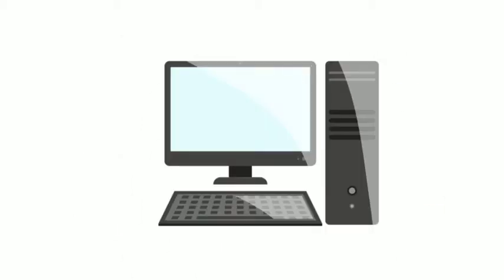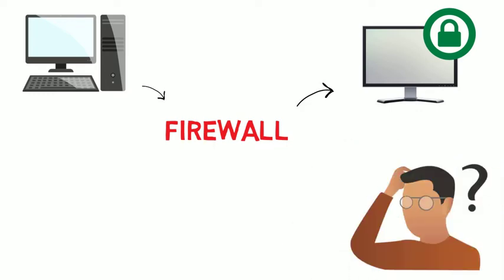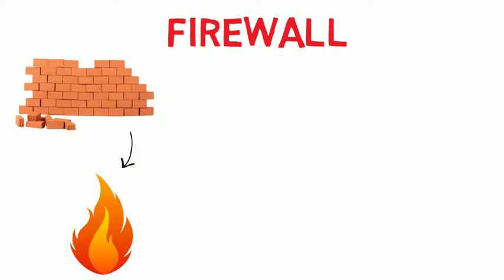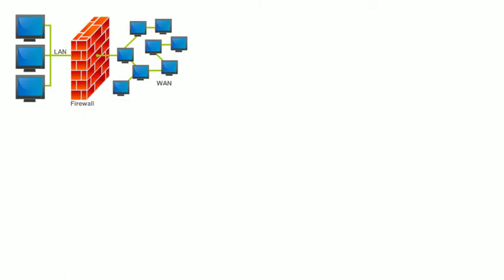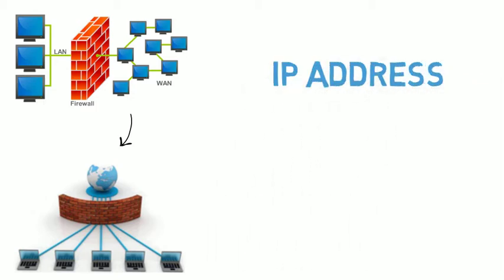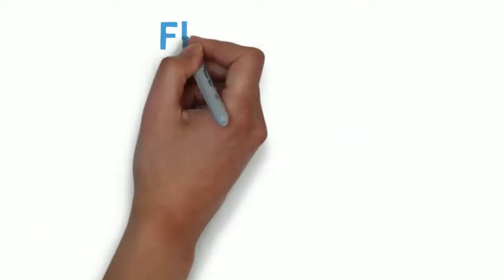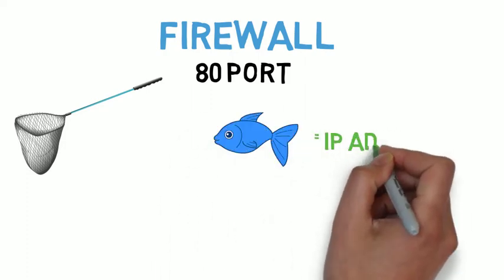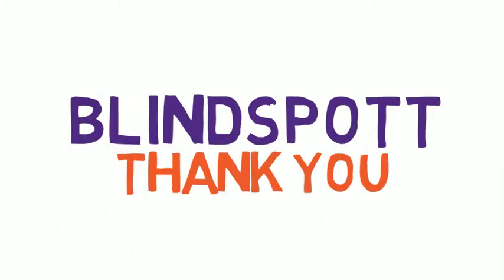How Firewall works in 2 minutes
In computing, a firewall is software or firmware that enforces a set of rules about what data packets will be allowed to enter or leave a network. Firewalls are incorporated into a wide variety of networked devices to filter traffic and lower the risk that malicious packets traveling over the public internet can impact the security of a private network. Firewalls may also be purchased as stand-alone software applications.

The term firewall is a metaphor that compares a type of physical barrier that's put in place to limit the damage a fire can cause, with a virtual barrier that's put in place to limit damage from an external or internal cyberattack. When located at the perimeter of a network, firewalls provide low-level network protection, as well as important logging and auditing functions.

While the two main types of firewalls are host-based and network-based, there are many different types that can be found in different places and controlling different activities. A host-based firewall is installed on individual servers and monitors incoming and outgoing signals. A network-based firewall can be built into the cloud's infrastructure, or it can be a virtual firewall service.